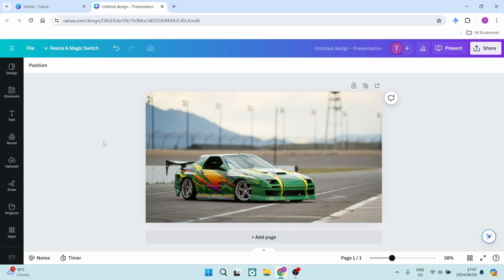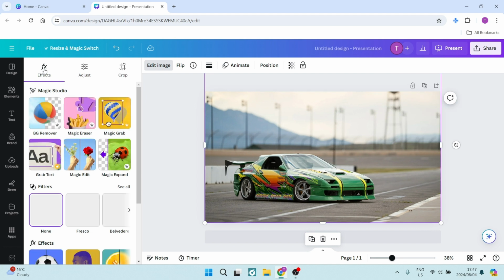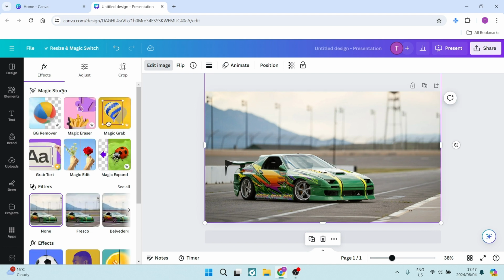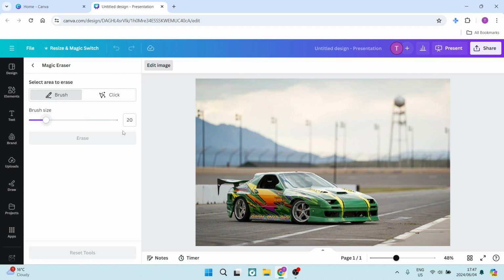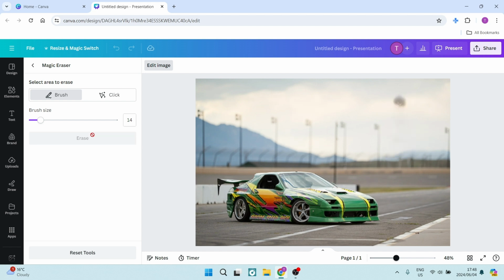How to Erase Part of an Image in Canva | Canva Tutorial 2026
In this video, we'll show you how to erase part of an image in Canva. Canva is a popular graphic design tool that allows you to remove unwanted objects or backgrounds from your images using its advanced editing features. By following these steps, you'll be able to create professional-looking designs and graphics in no time. This tutorial is perfect for graphic designers, marketers, and anyone looking to enhance their visual content.

Timestamps

Intro – 00:00 – 00:08
Erasing Part of an Image in Canva – 00:09 – 02:01